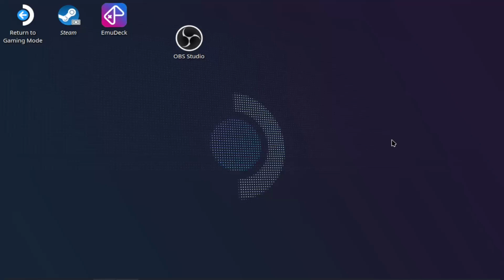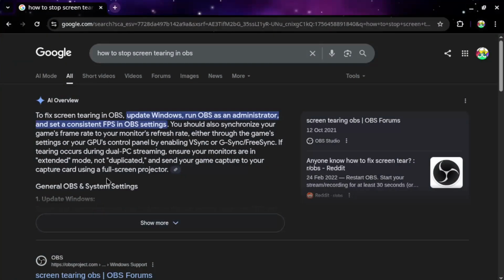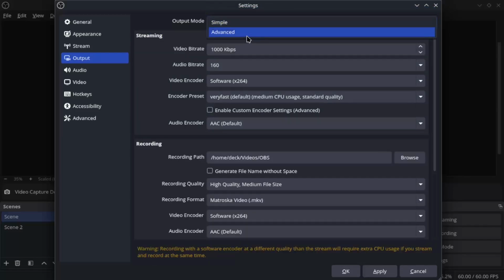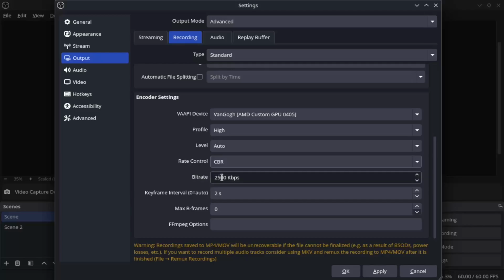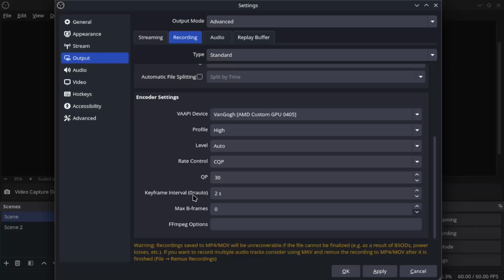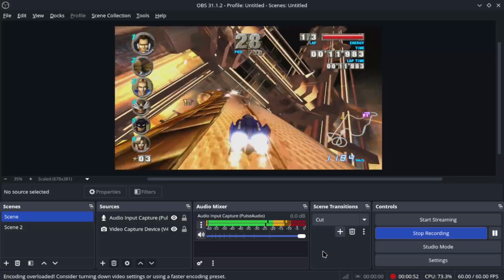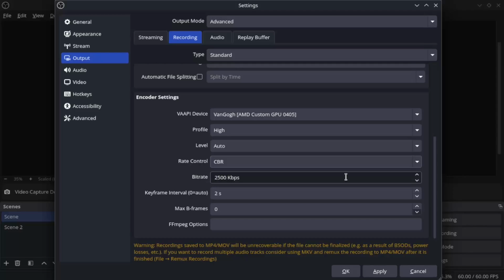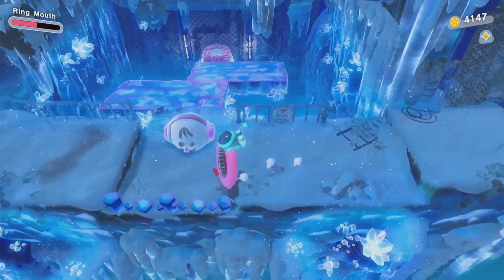How To Fix Screen Tearing and Stuttering Issues In OBS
Simple tutorial that will hopefully help those out there having similar issues.